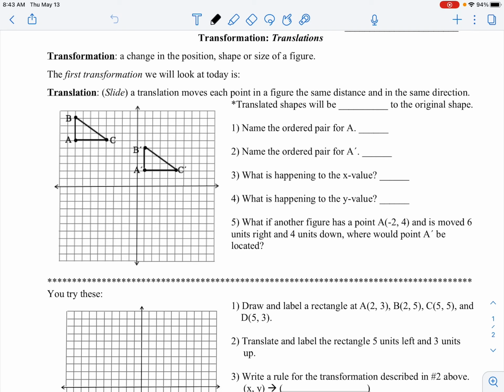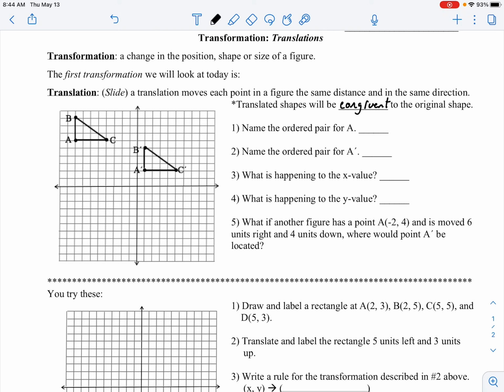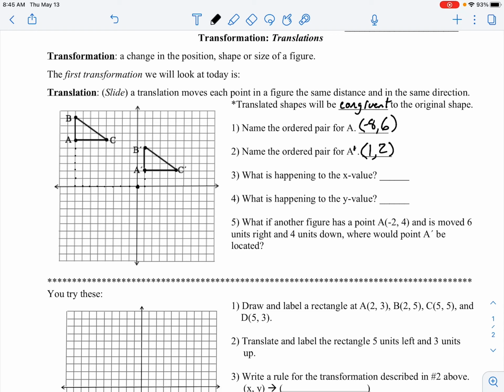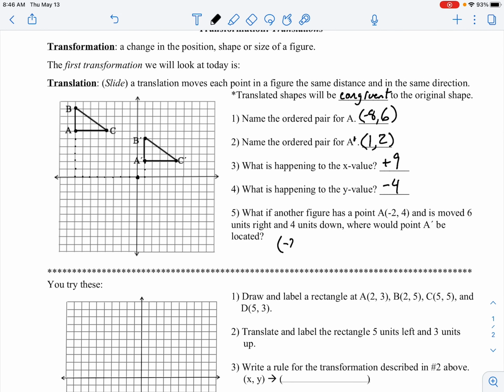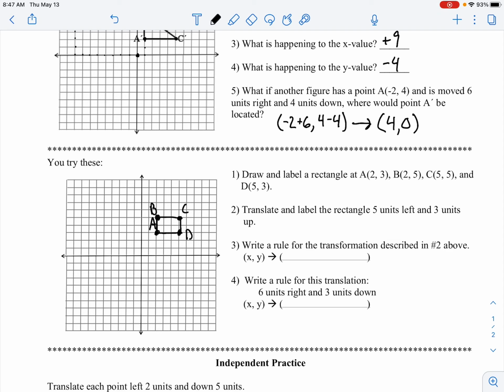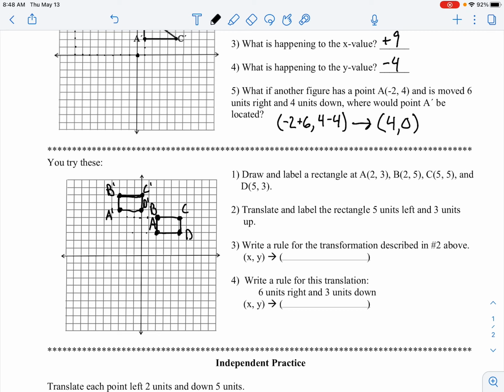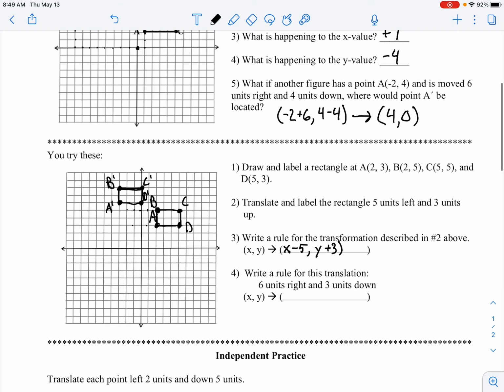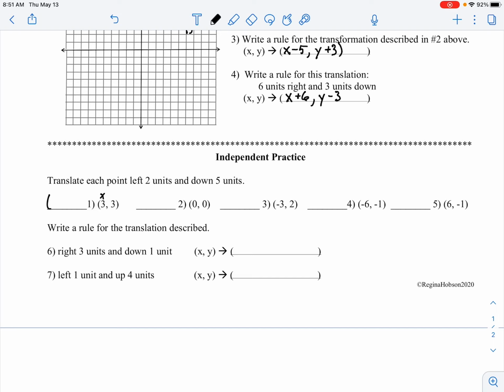9-2 Notes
Follow along video notes on lesson 9-2 for my Math 7 distance learners.